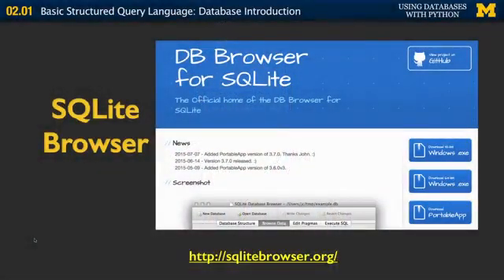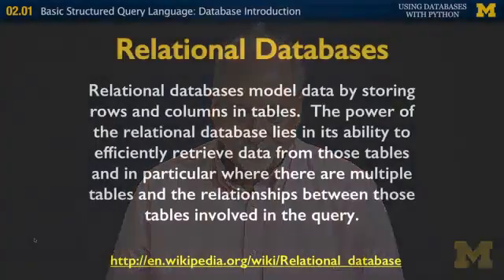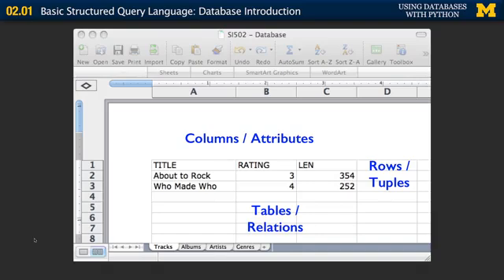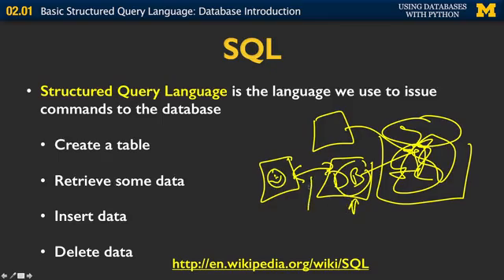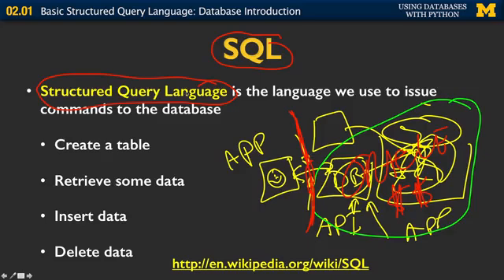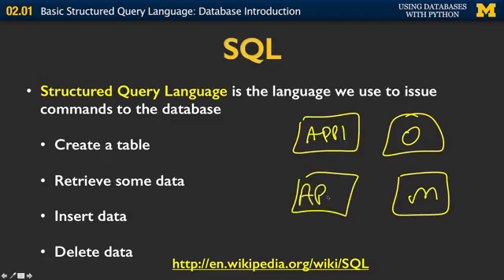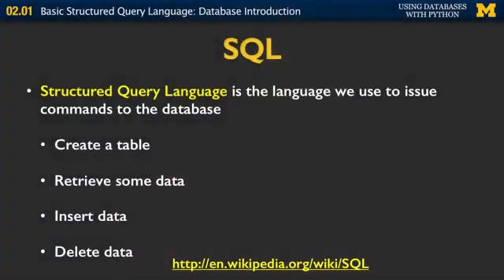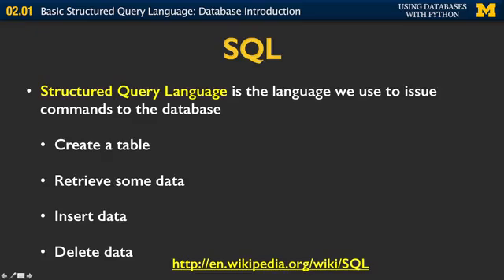15 1 Relational Databases